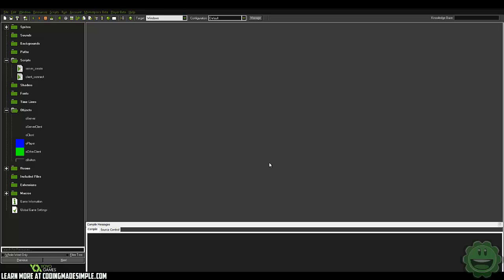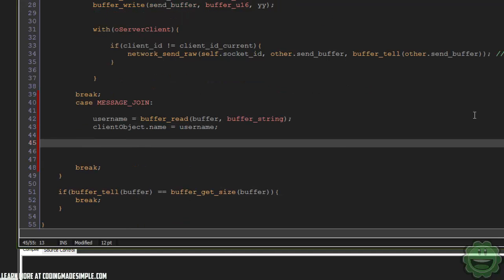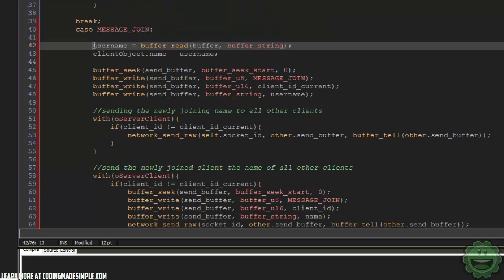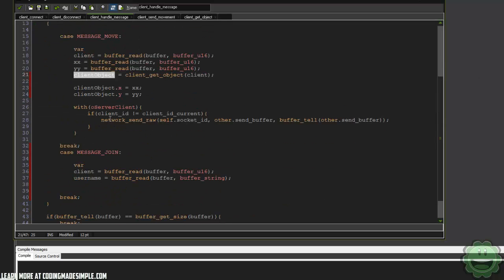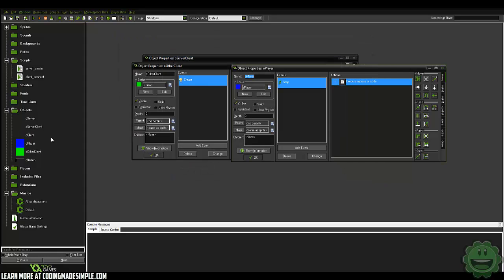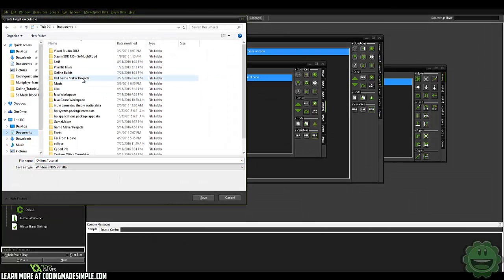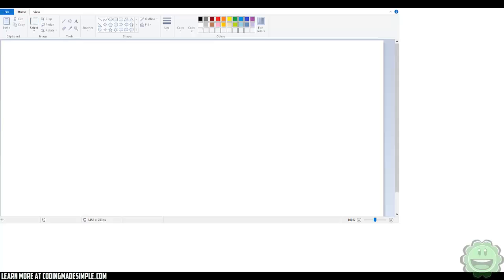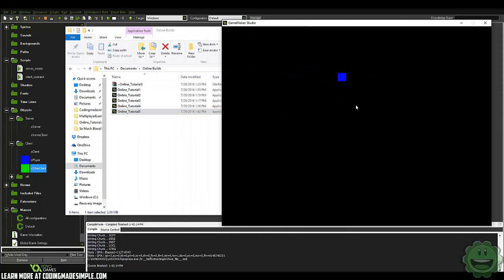Game Maker Studio: Let's Build a Multiplayer Shooter #3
In this episode we create a username system for our players and also add motion interpolation for that smooth gameplay action!